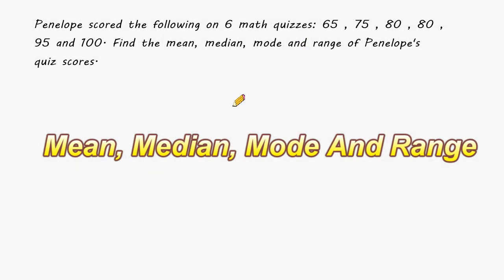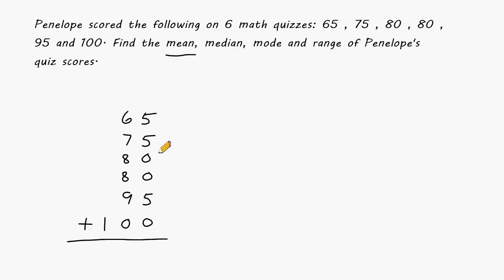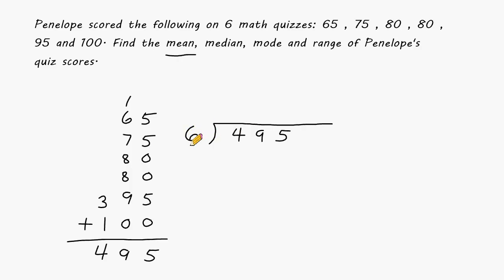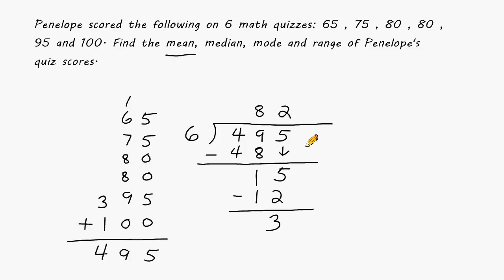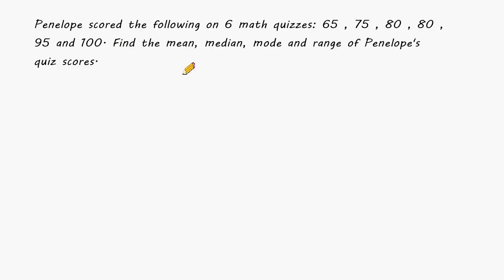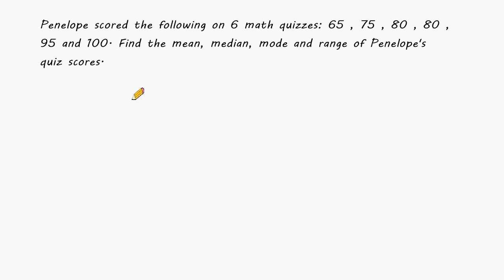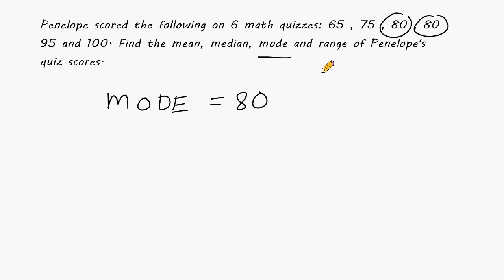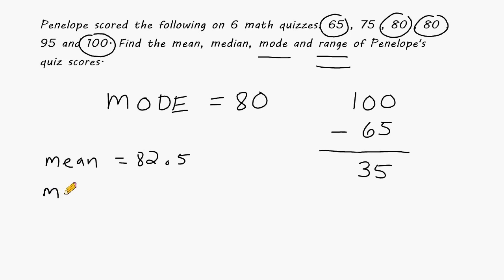Finding The Mean, Median, Mode And Range Of A Data Set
Review how to find the statistical measures of mean, median, mode and range of a data set.